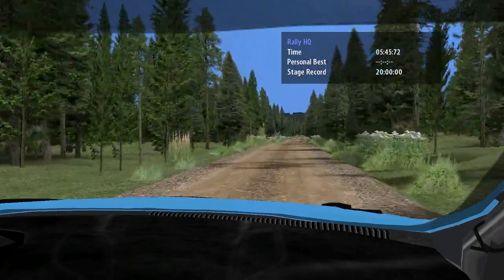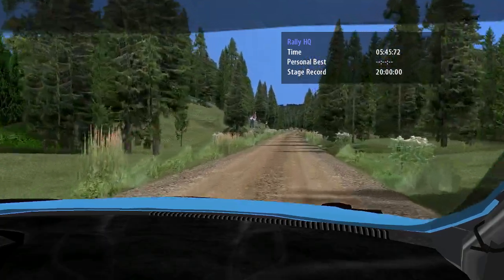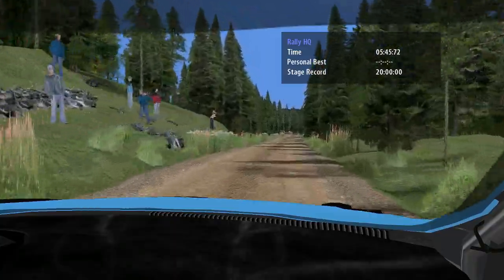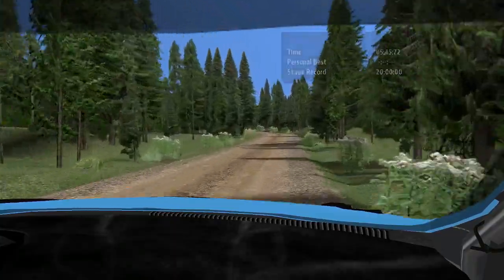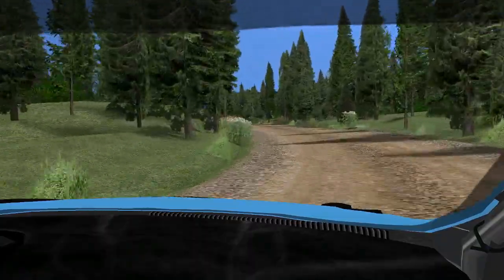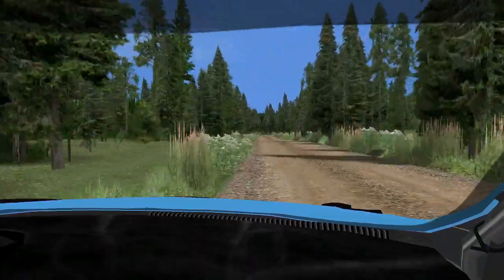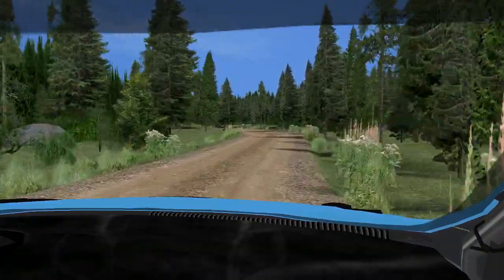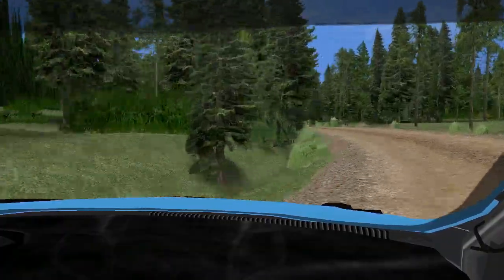#11 VRC - Neste Rally Finland - SS19 Ouninpohja 2 (Joukkovaara gravel II)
Tough event for me. Happy to cross the finish line. Pushed hard here to make up time after many mistakes on previous stages.

Stage: Joukkovaara gravel II
Surface: Dry Gravel
Tires: Dry Gravel
Car: Hyundai i20 R5 NGP (rev. 2)
Physics: NGP v4.4

Setup:
- Thrustmaster T300
- Fanatec Clubsport Pedals V3
- TH8A sequential shifter
- Logitech Joystick as analog handbrake
- Triple 27" monitors (only the center being recorded)
- GT Omega Cockpit